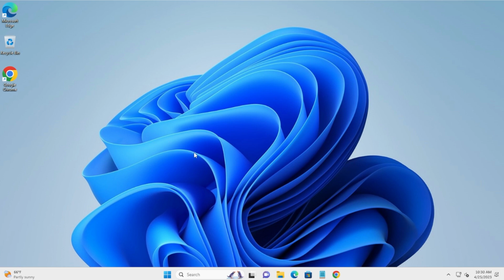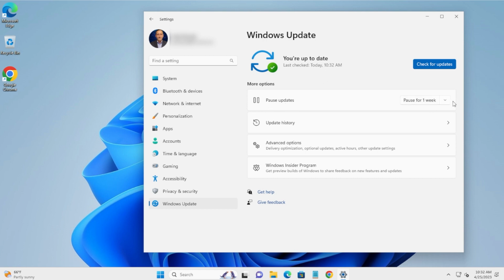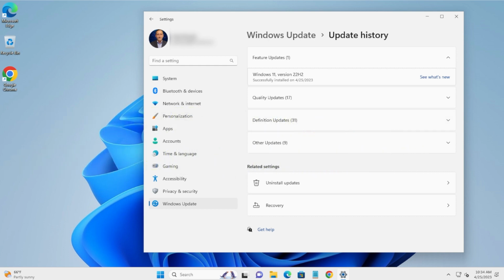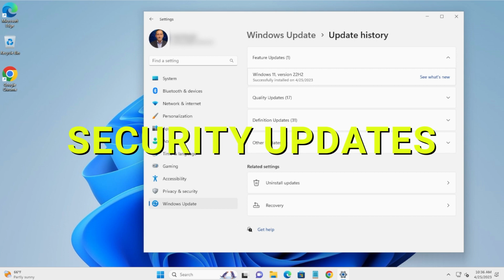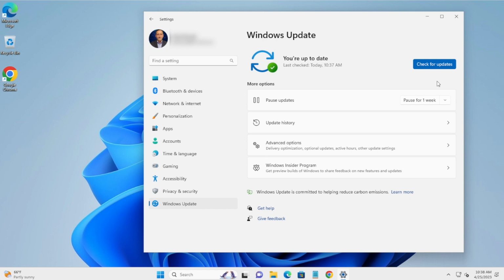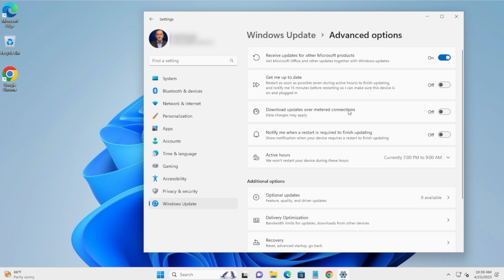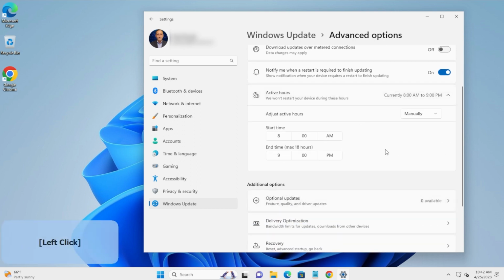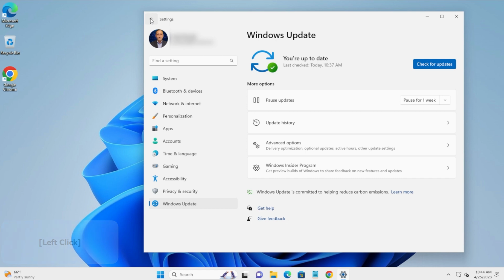Windows Update | WTF? and WHY? | TexasTECHPro | Windows 11 Basics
A brief video about Windows Update, what it is, does and why it is important.